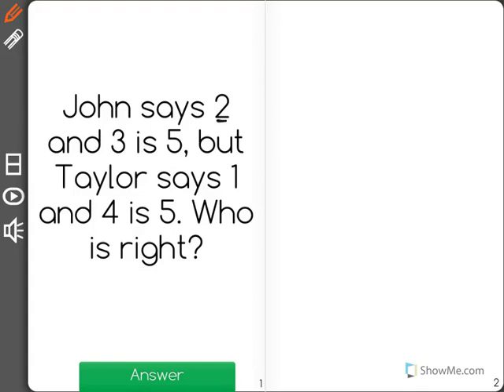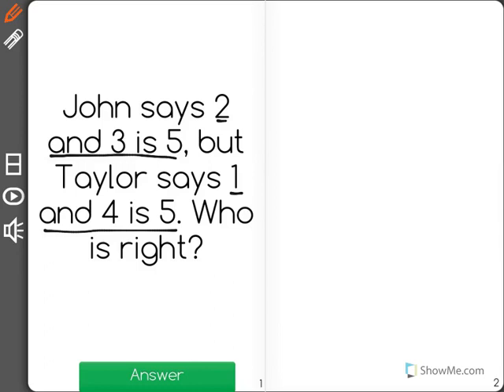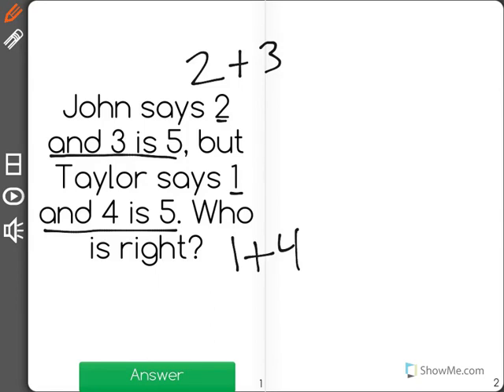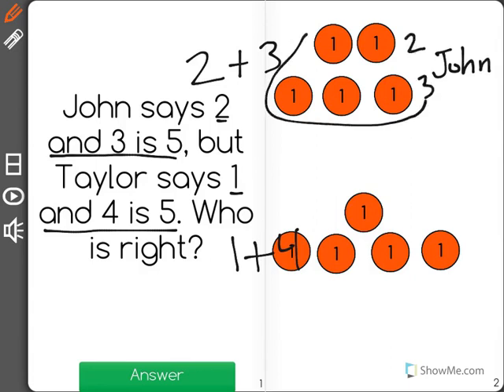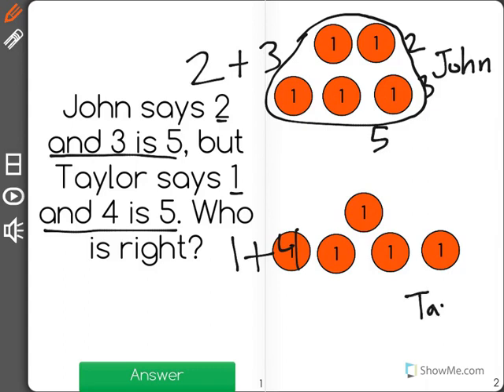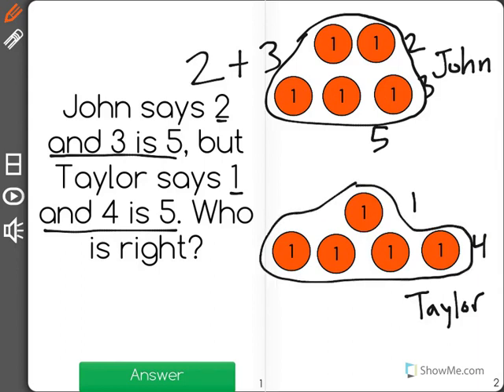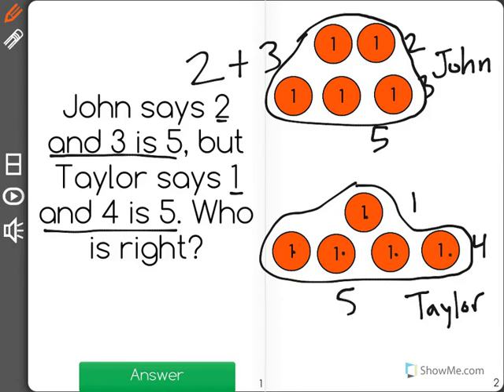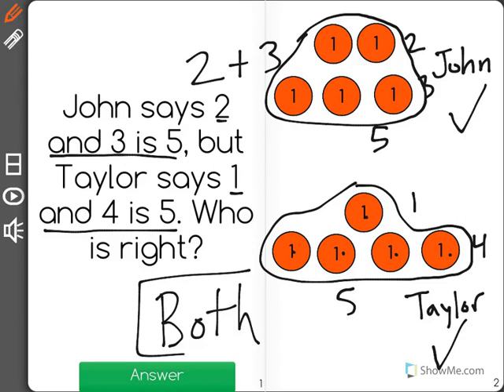[K.OA.3-1.0] Decompose less than 10 - Common Core Standard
Decompose numbers less than or equal to 10 into pairs in more than one way, e.g., by using objects or drawings, and record each decomposition by a drawing or equation (e.g., 5 = 2 + 3 and 5 = 4 + 1).